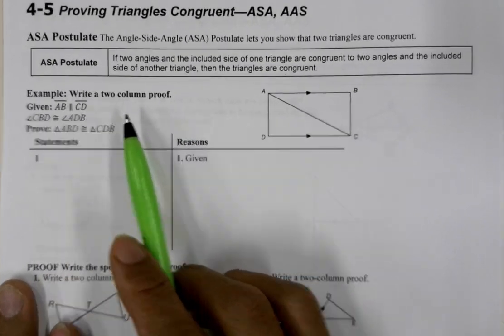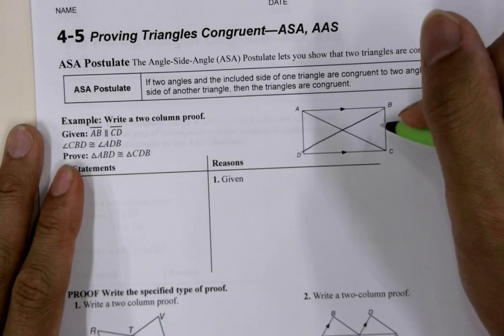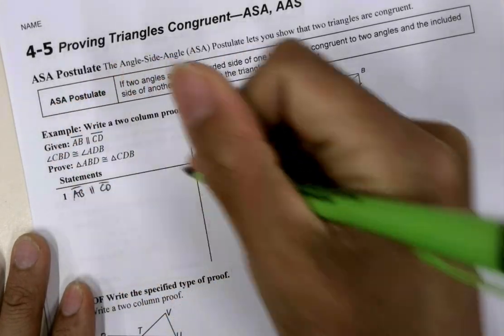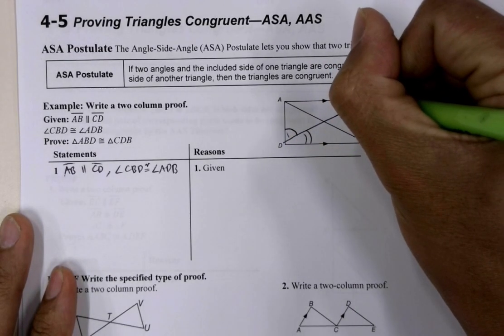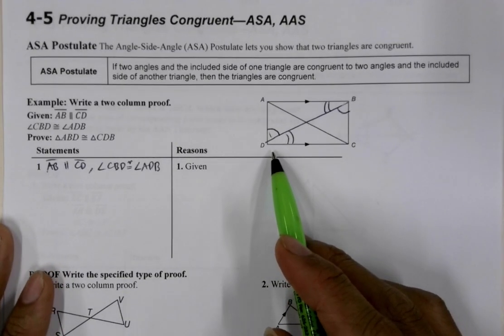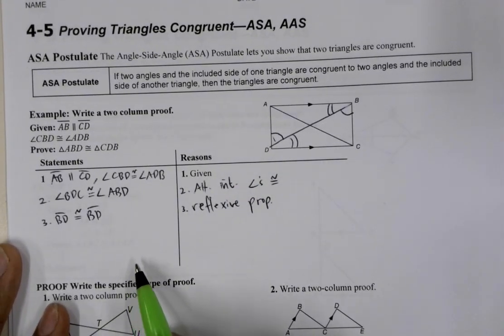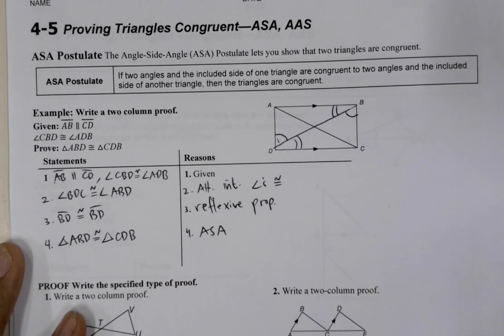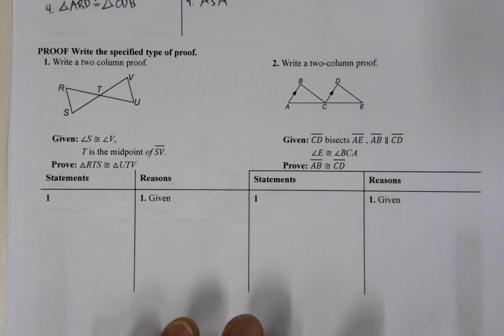4 5 video 1